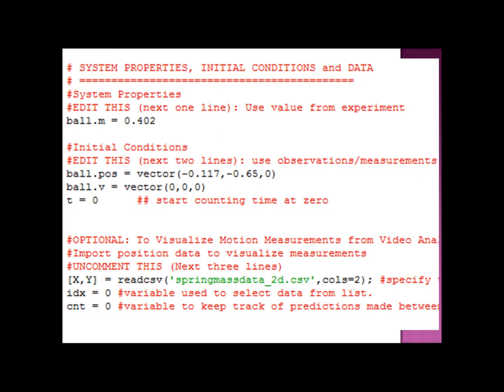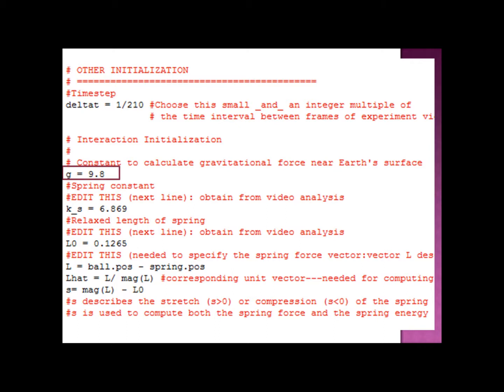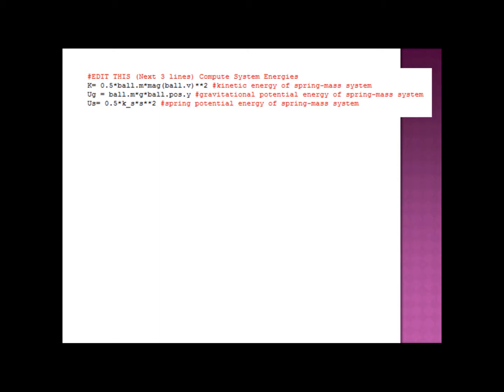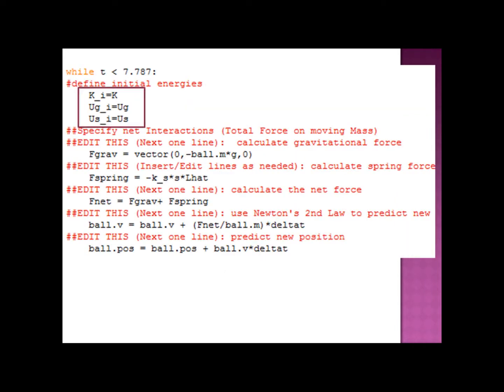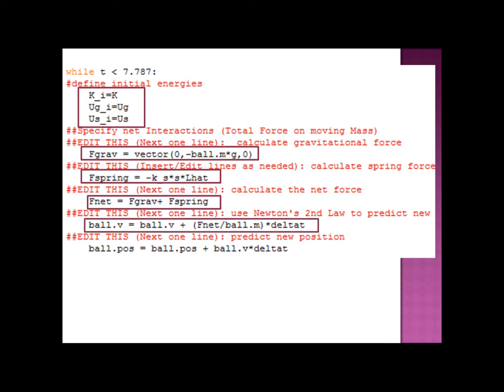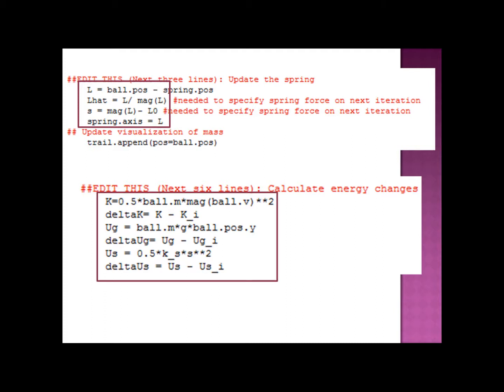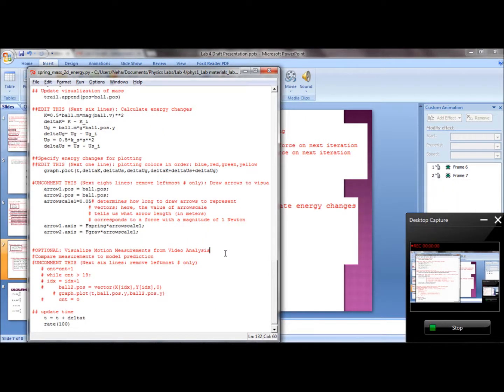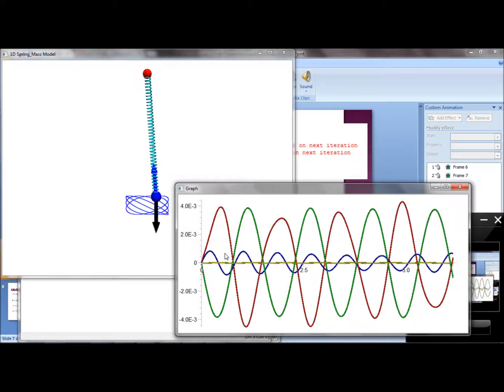Lab 4 Draft